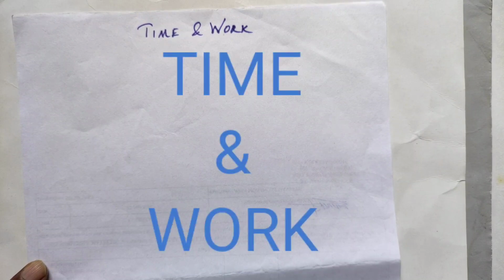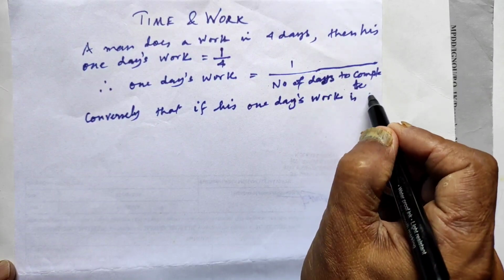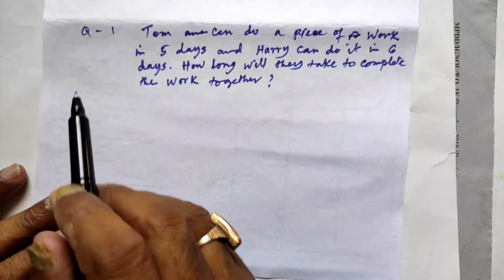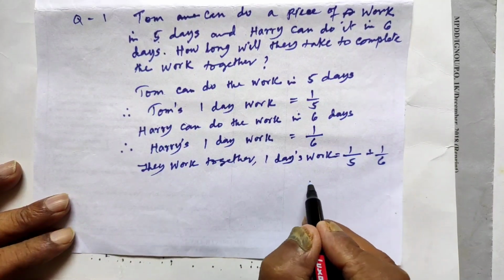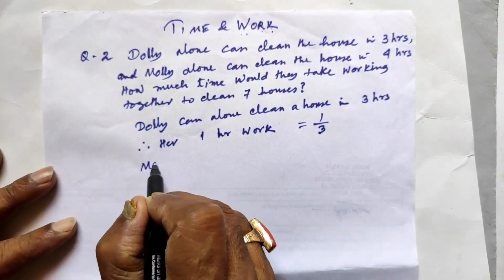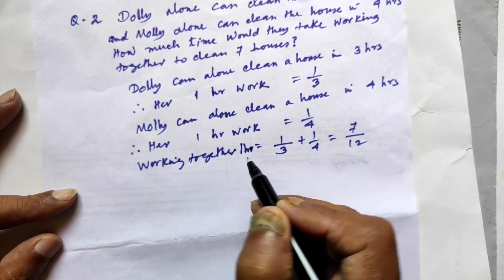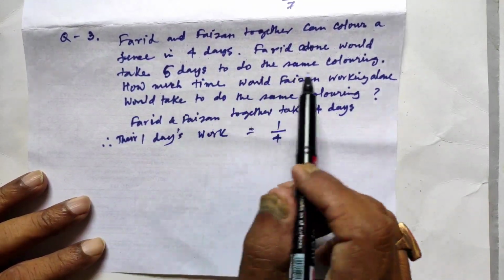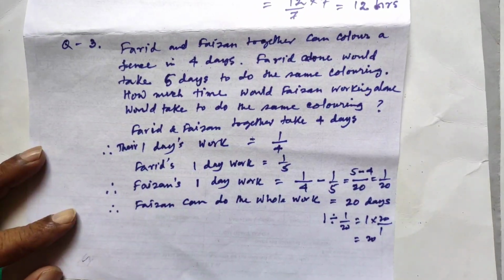Problems related to Time & Work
How to work out problem sums related to Time & Work